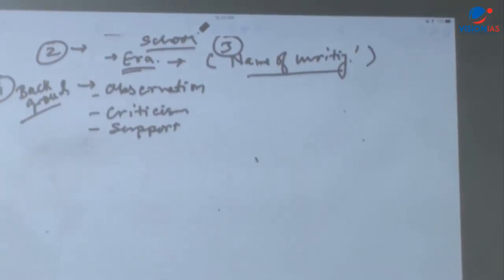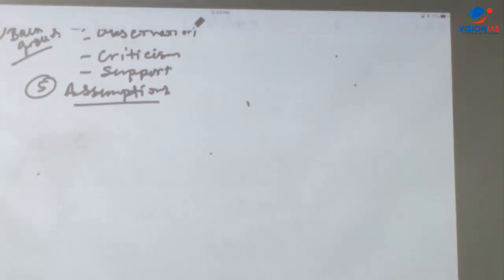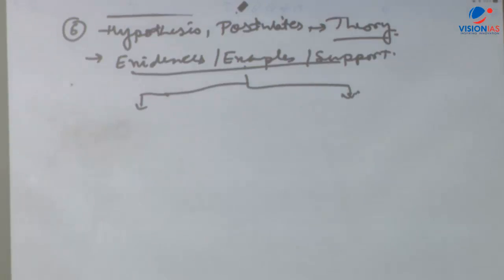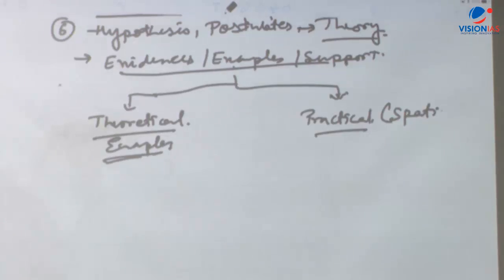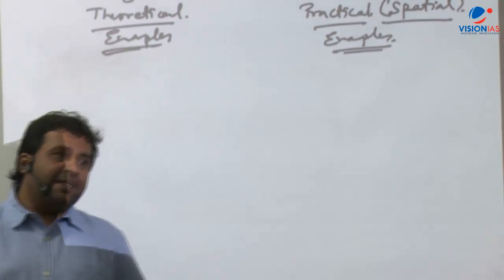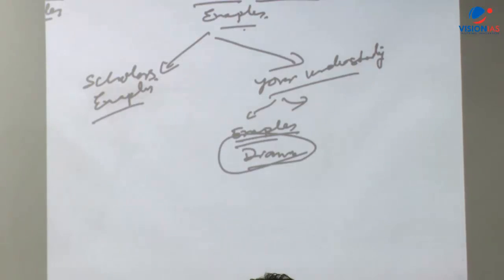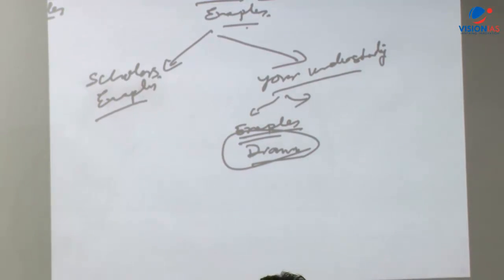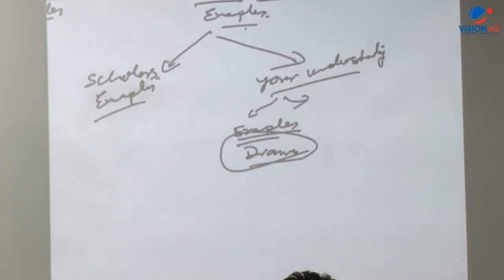How to Approach for Geography Optional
How to Approach for Geography optional_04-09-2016